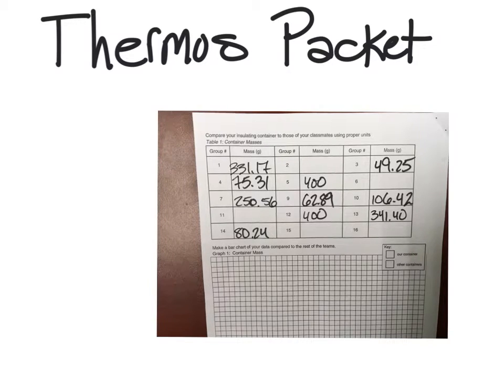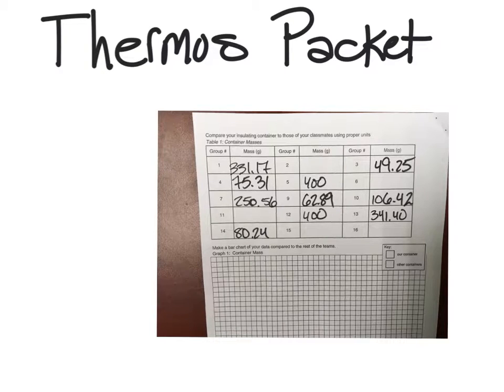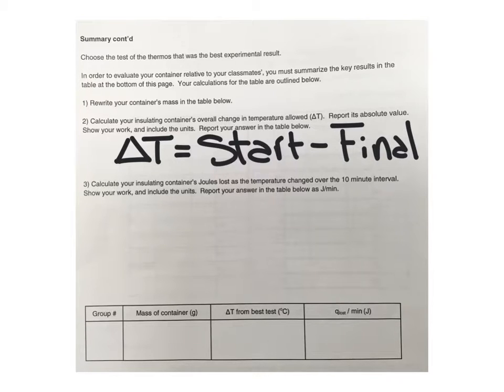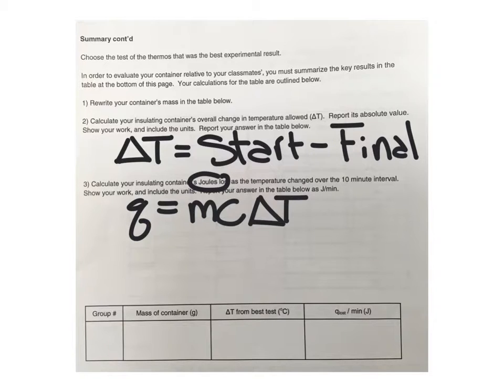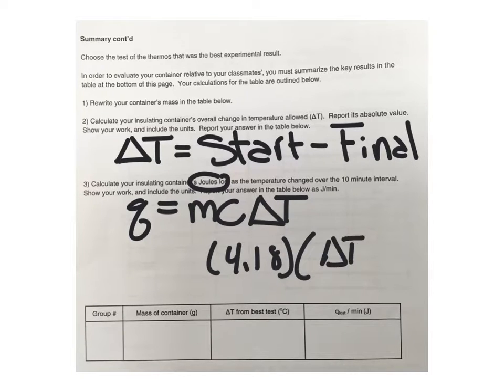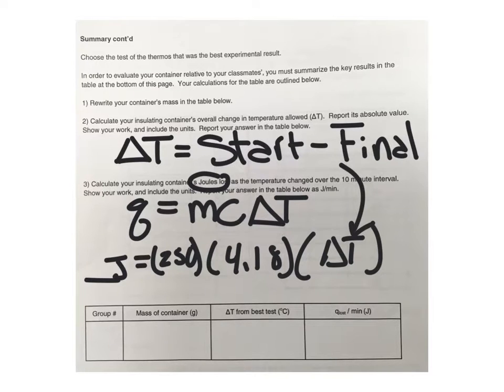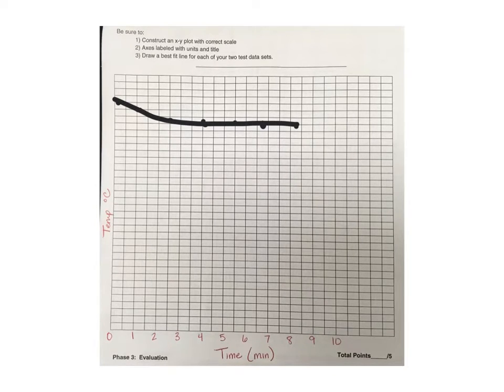Thermos packet math